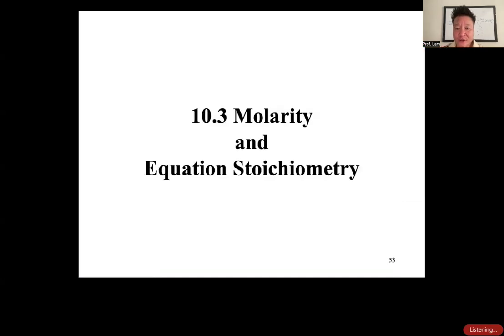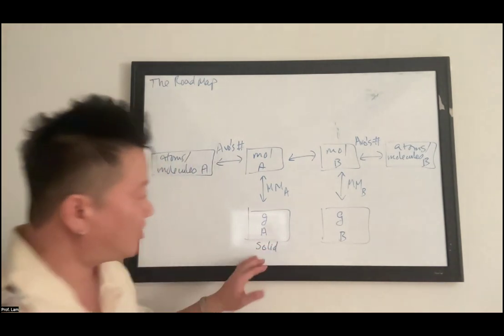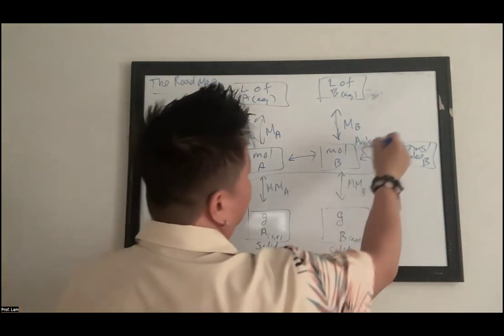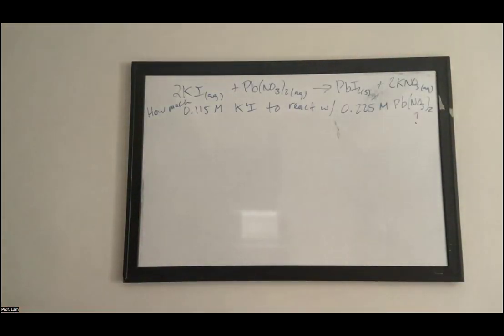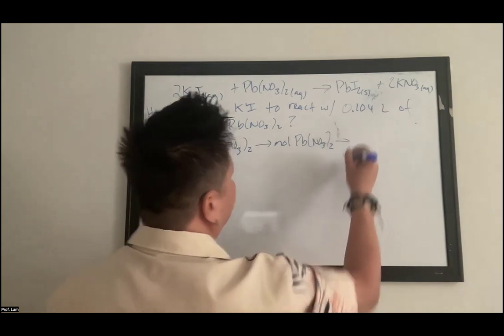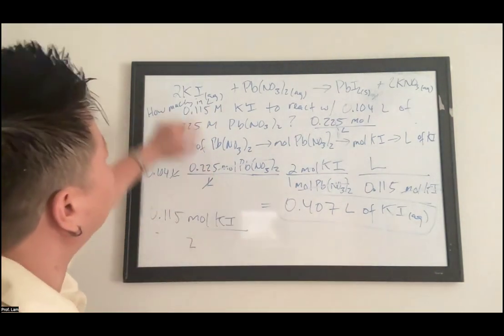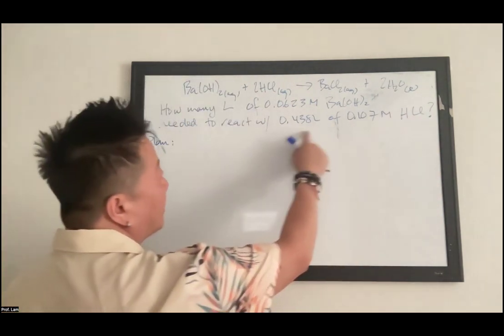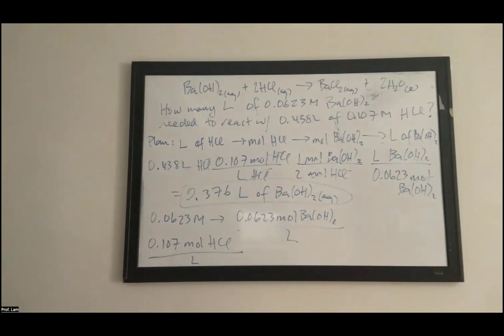Chem 160 Section 10.3 - Solution Stoichiometry